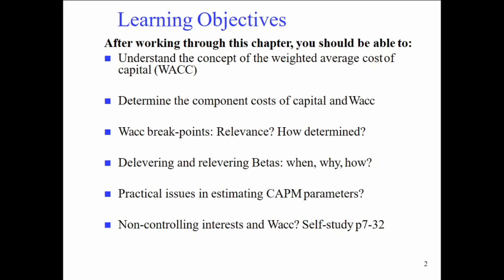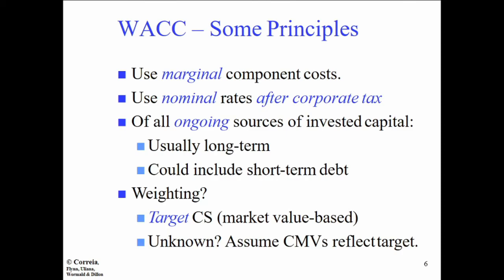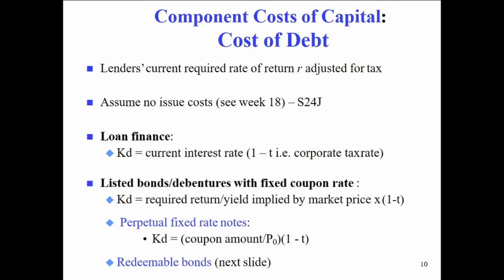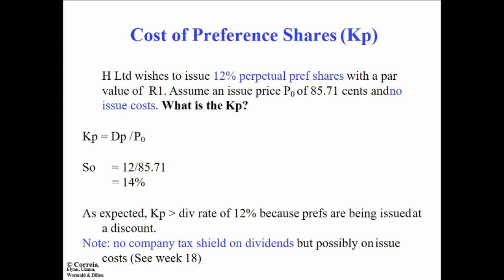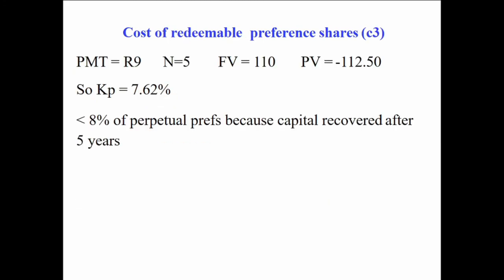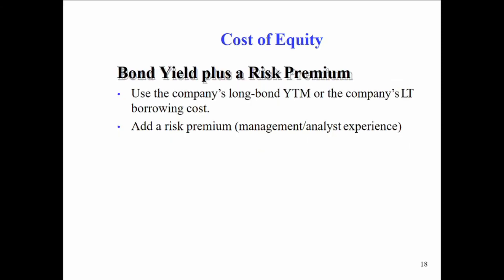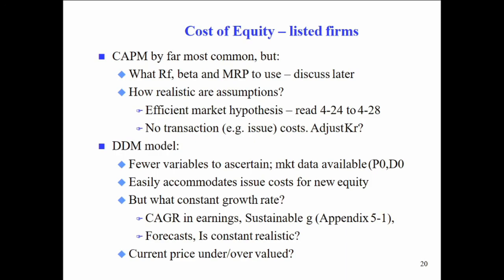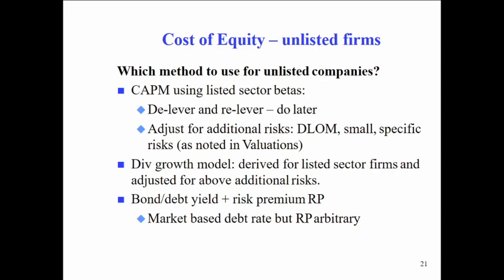Cost of Capital Advanced Video 1